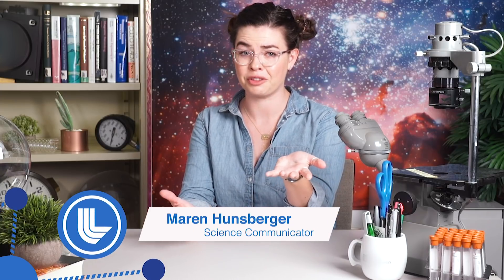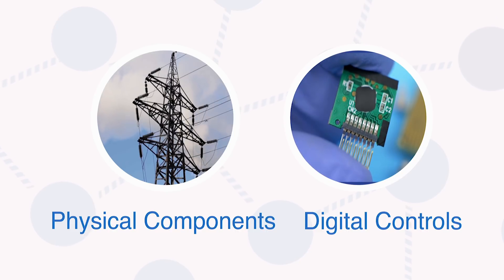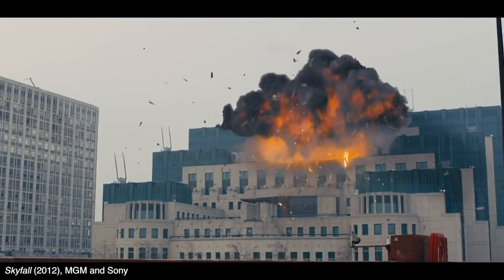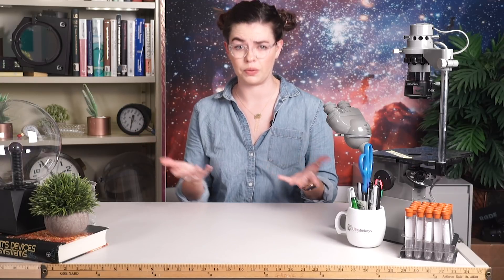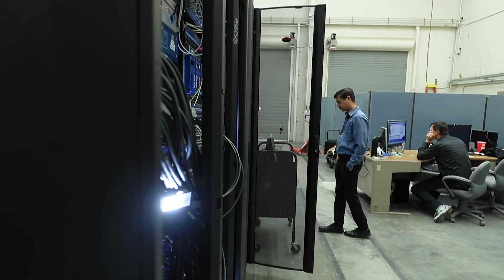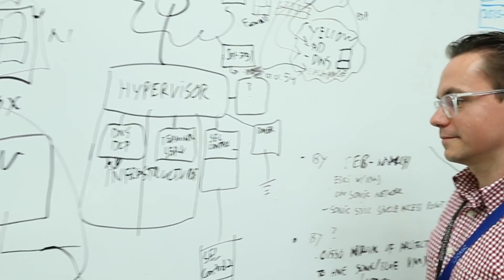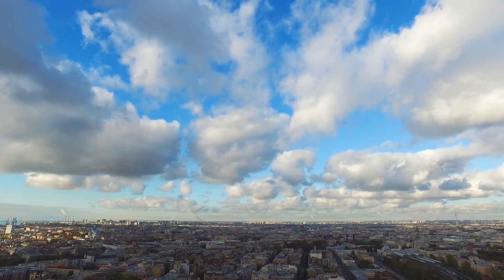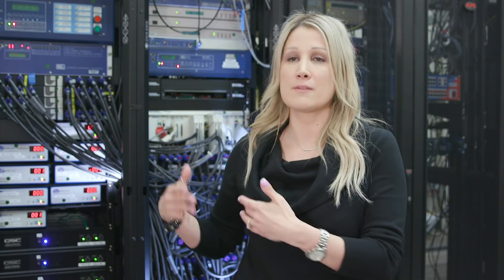How Does Skyfall Protect Our Energy Grid from Attack?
Did you know that we need to protect our electricity grid from cyberattacks? How do we research the ways those attacks might work, in a safe a controlled environment? With our cyberphysical testbed, ‘Skyfall’, of course!